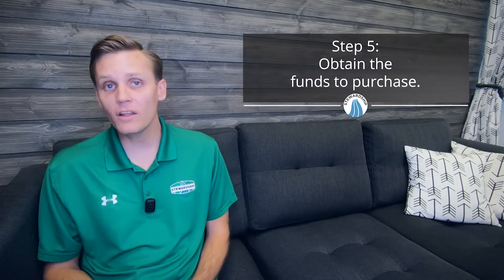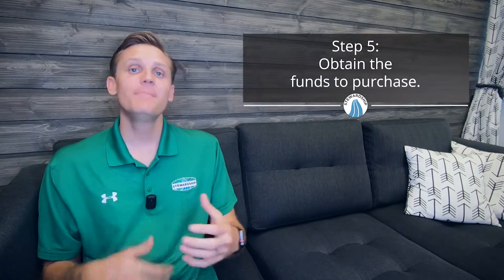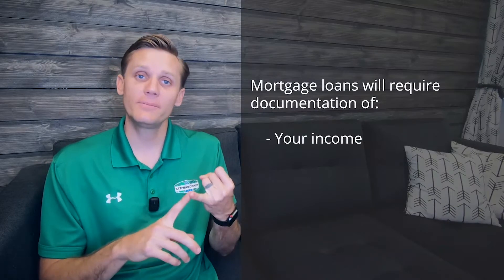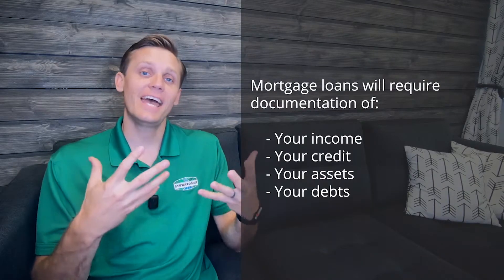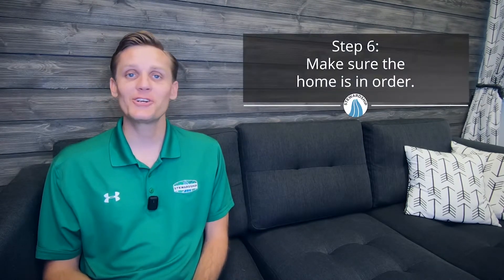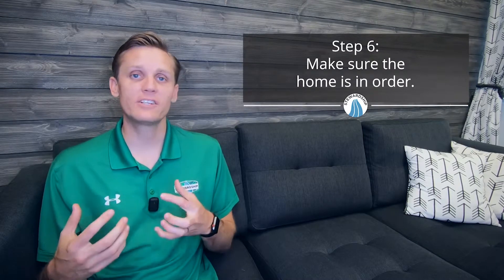What does the home buying process look like? | Stewardship - Money Well Rooted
What does the home buying process look like?

Buying a home can be intimidating! And most of the time it is intimidating because we have NO IDEA what to expect.

In today's video, Grant breaks down what the steps of buying a home looks like, so you can know what to expect.